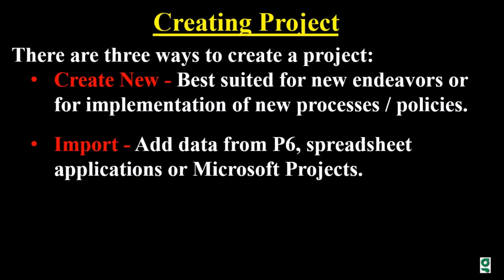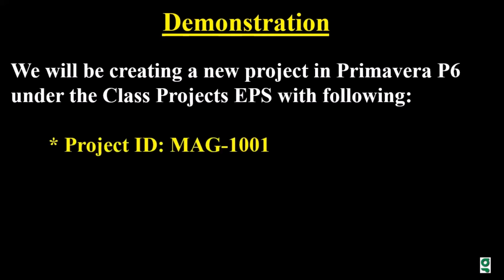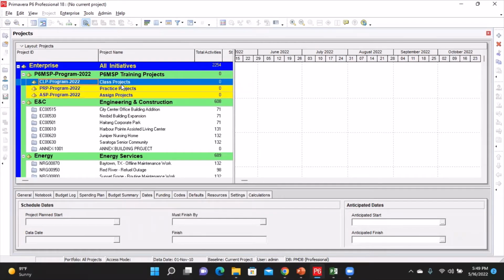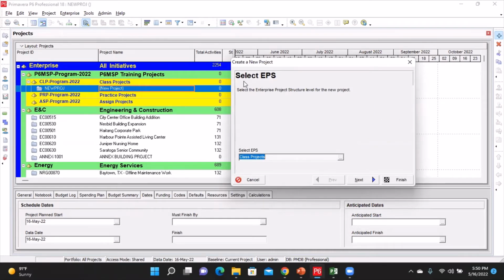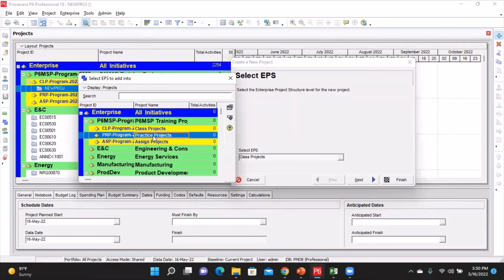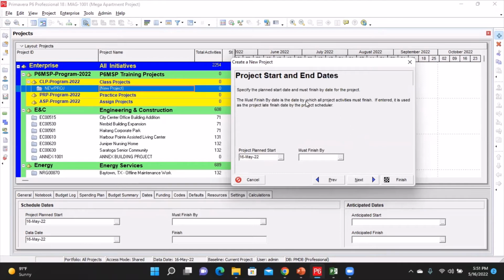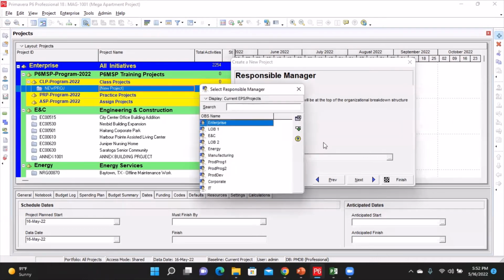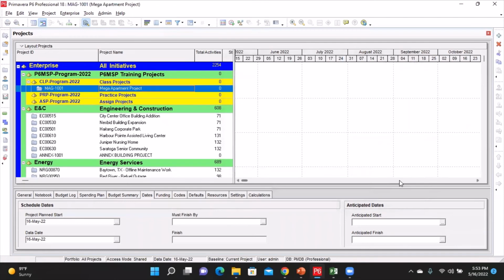The Fundamentals P6 02 Creating Project